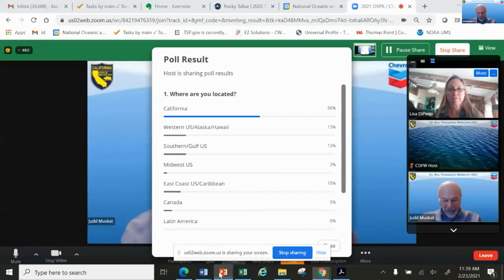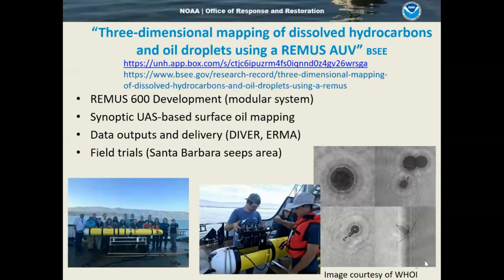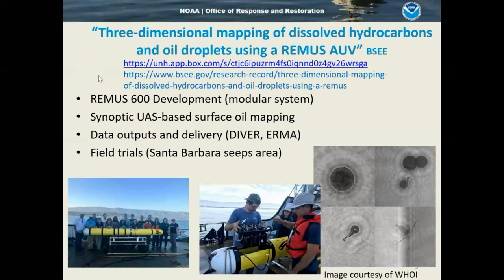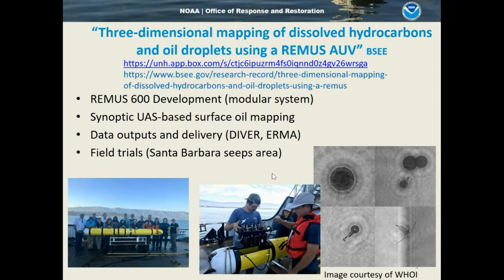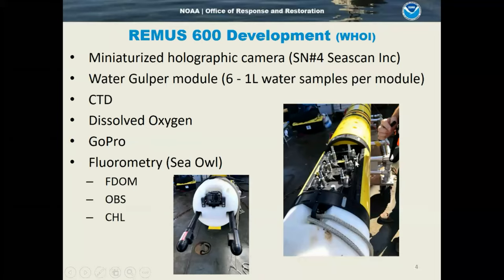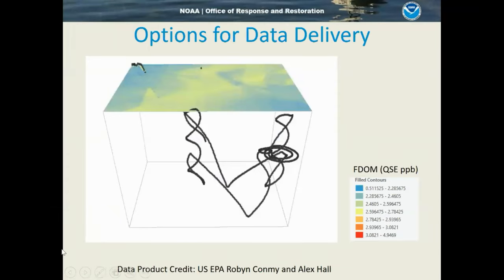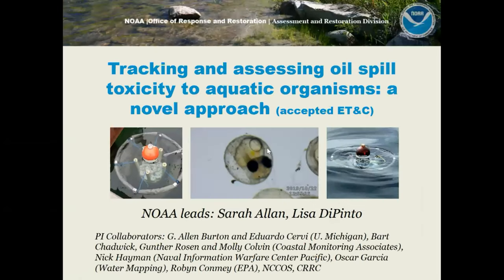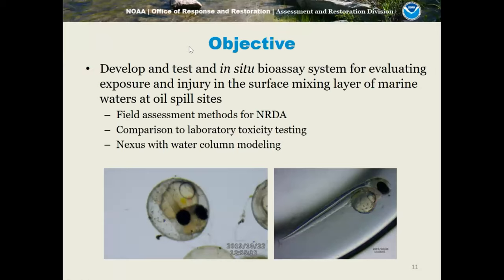Lisa DiPinto, NOAA - Open Ocean Data Sources - 2021 Oil Spill Technology Workshop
Lisa DiPinto, NOAA, presents:
Characterizing Oil in the Water, On the Water and Beneath a Slick: Science-ing at the Santa Barbara Seep Site

The Oil Spill Technology Workshop is a biennial event hosted by the California Department of Fish and Wildlife, Office of Spill Prevention and Response (OSPR), and Chevron.